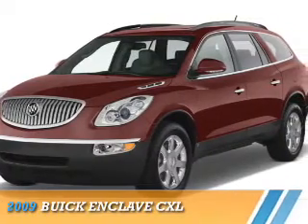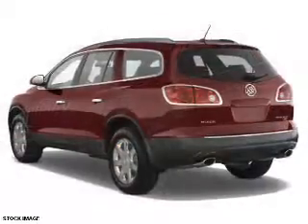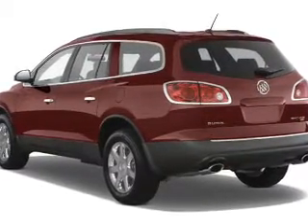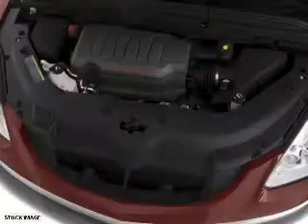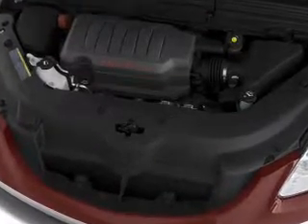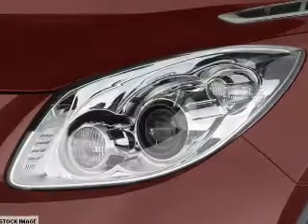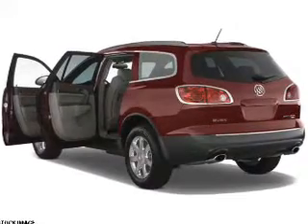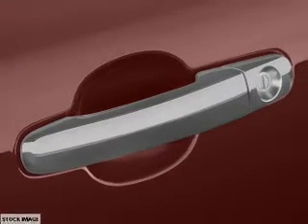2009 Buick Enclave 17A053B - Boone NC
Year: 2009
Make: Buick
Model: Enclave
Trim: CXL
Engine: 3.6 liter 6 Cylindercylinder AWD
Transmission: 6-Speed Automatic
Color:
Mileage: 107538
Address:
VIN:5GAEV23D29J202610